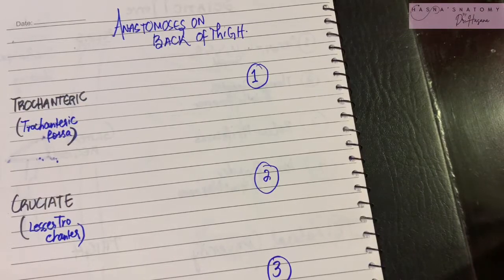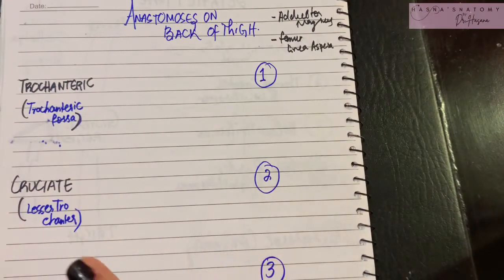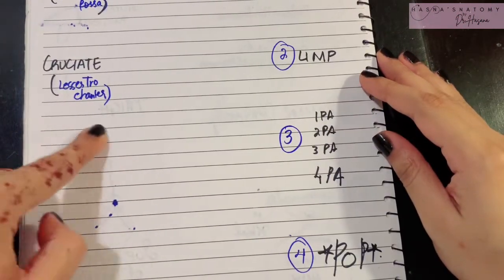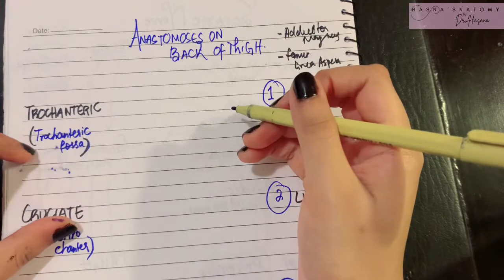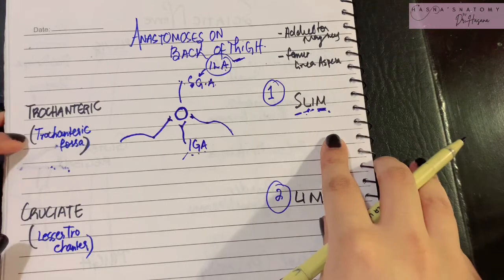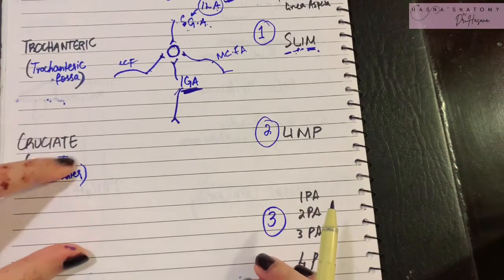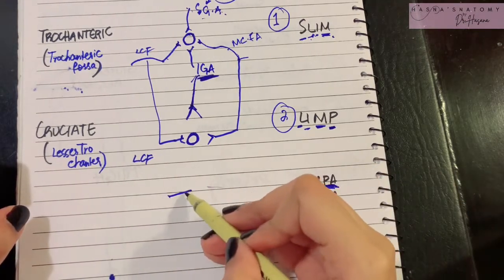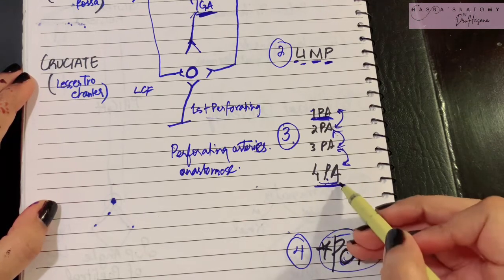Back of Thigh Anastomoses MNEMONIC | Trochanteric Anastomosis | Cruciate Anastomoses